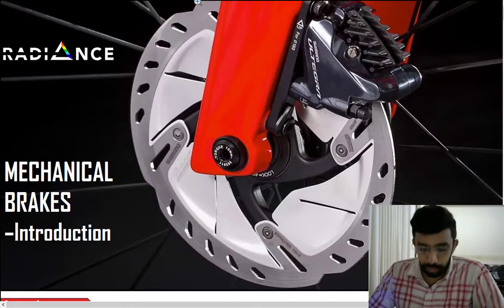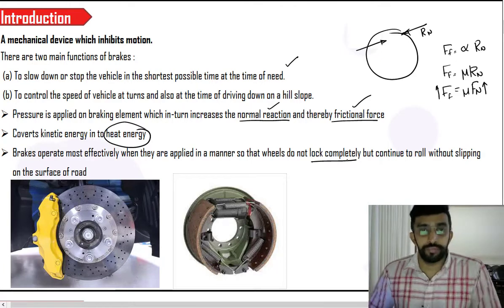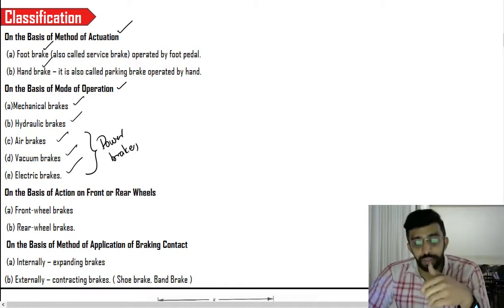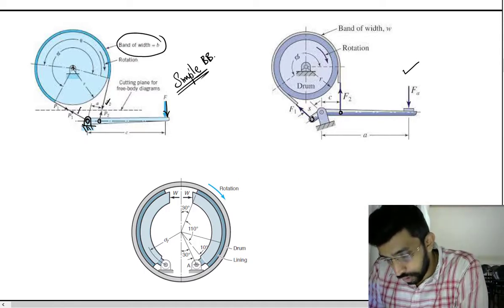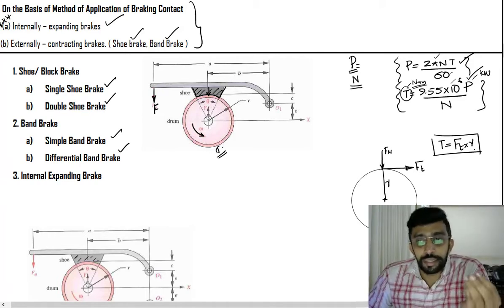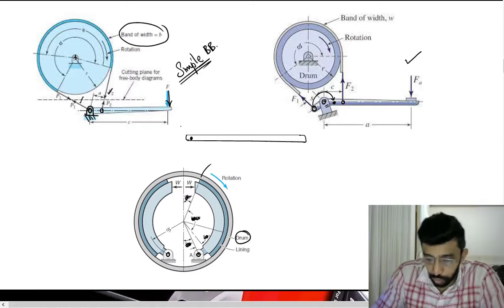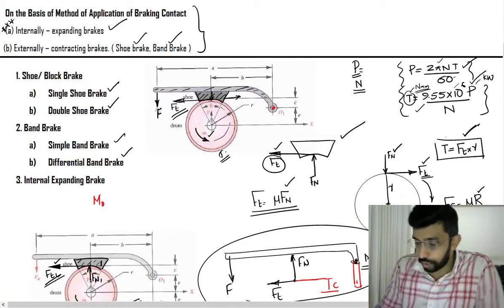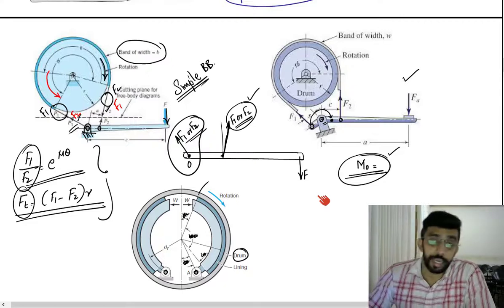Introduction to brakes -Classification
Shoe brake
Band brake
Internally expanding shoe brake